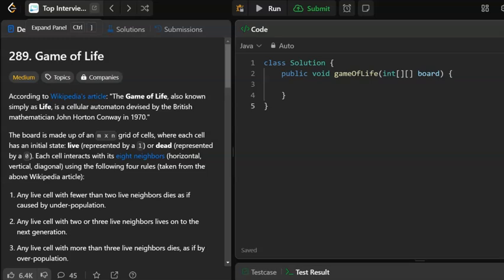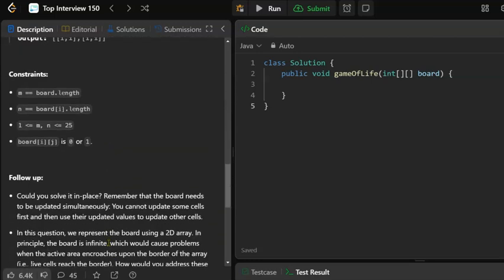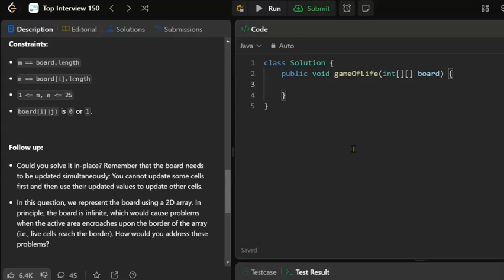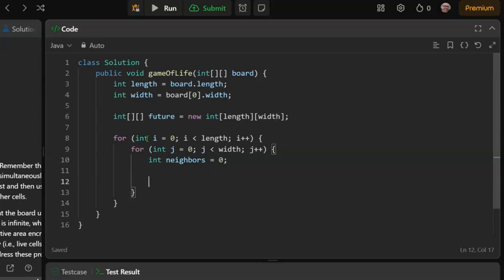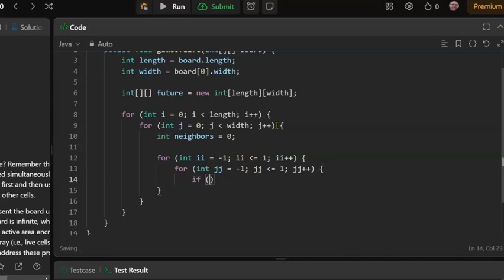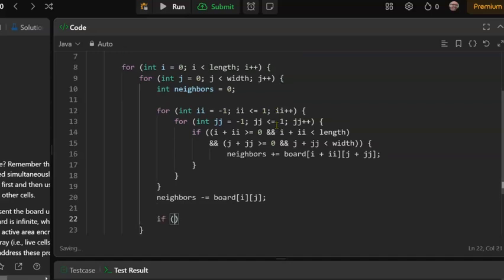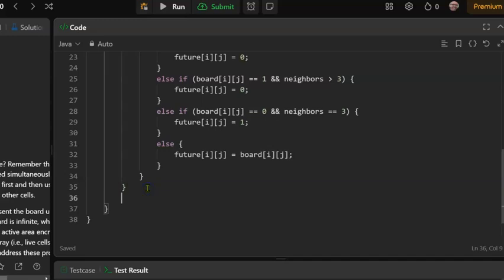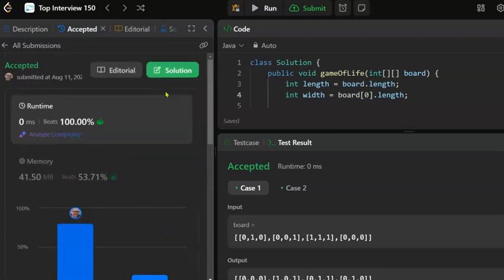Game of Life - Leetcode 289 - Matrix (Java)